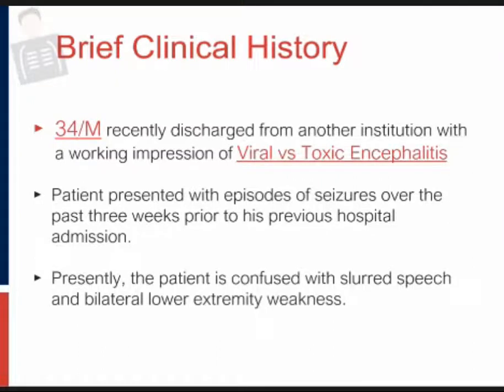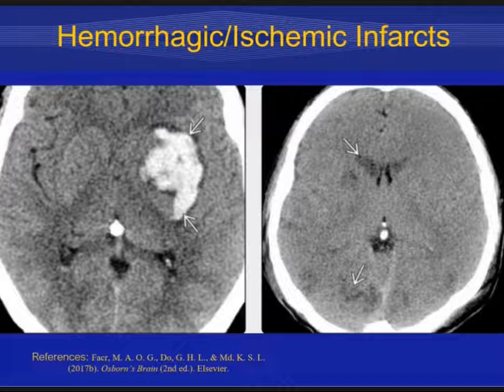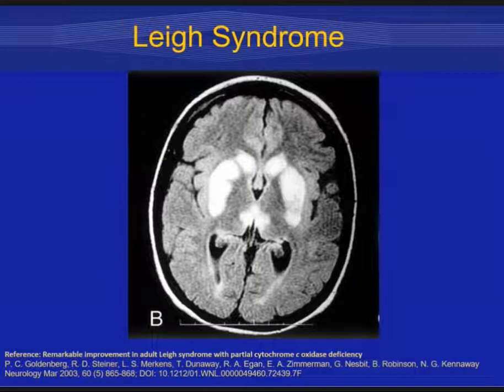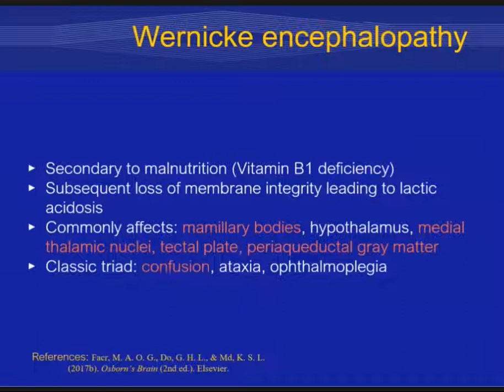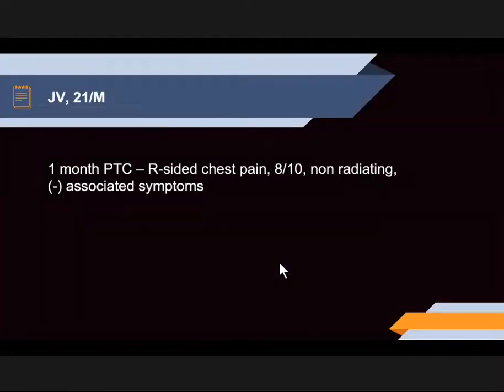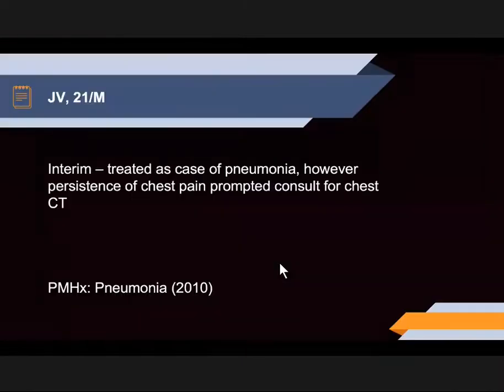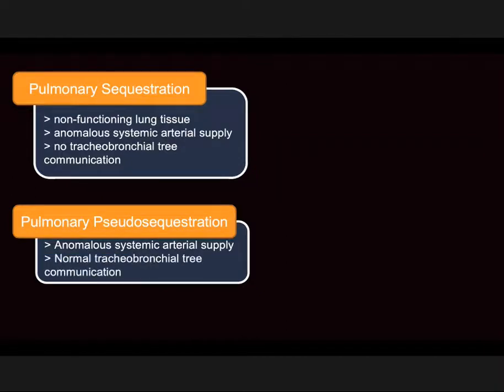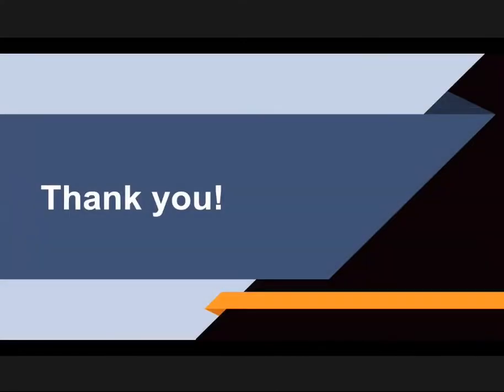April 20, 2021 - Interesting case presentation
Dr. Vivar